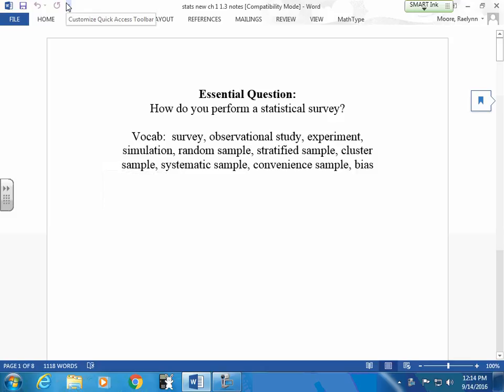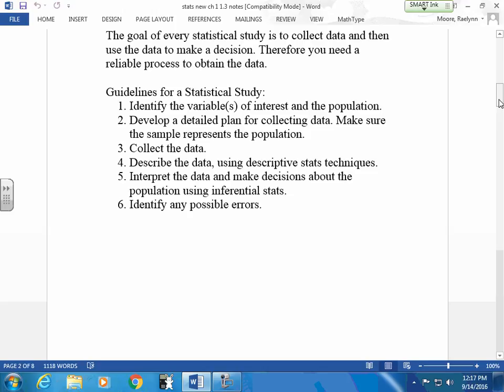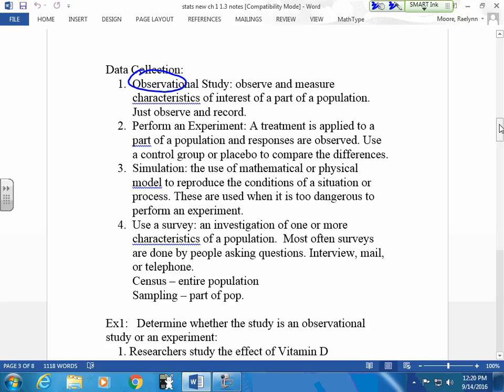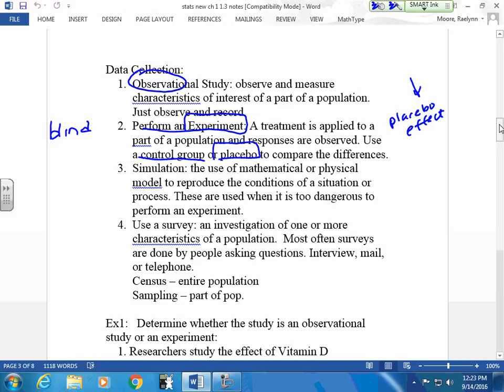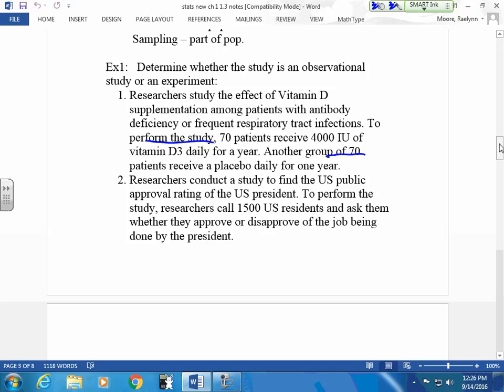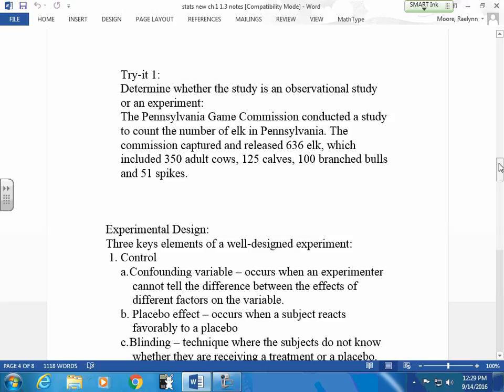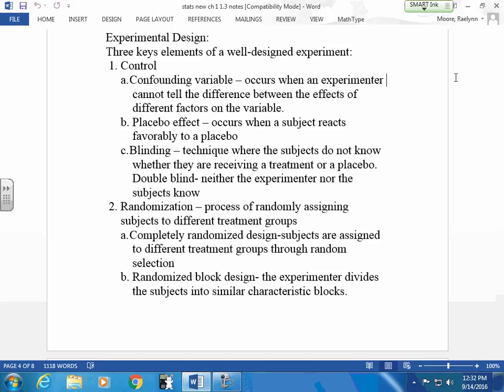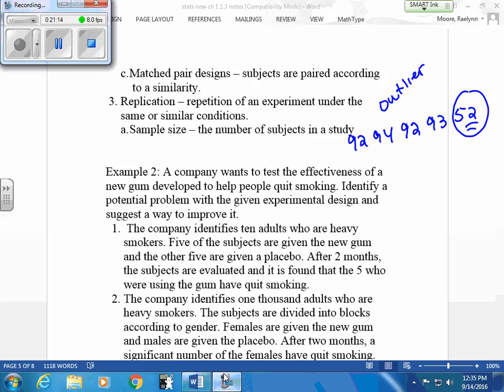September14 stats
sept 14 stats